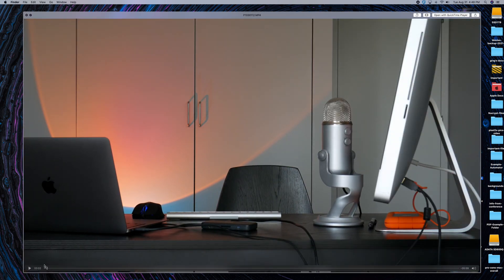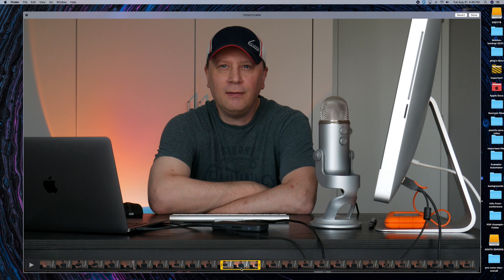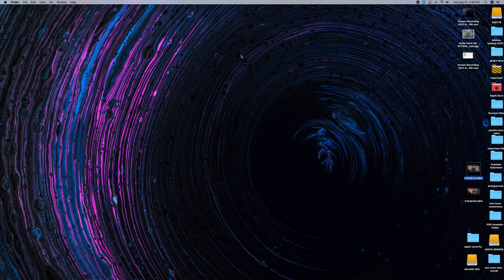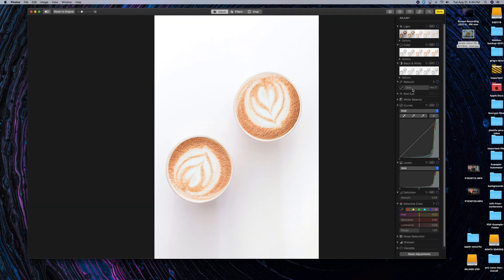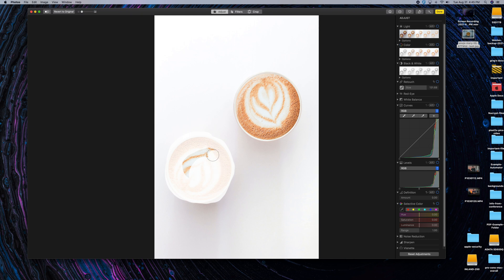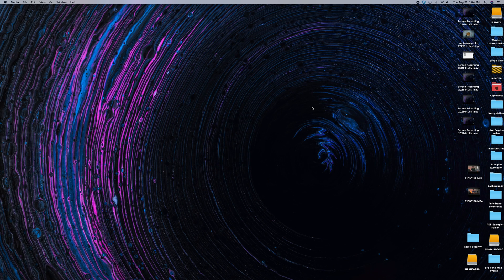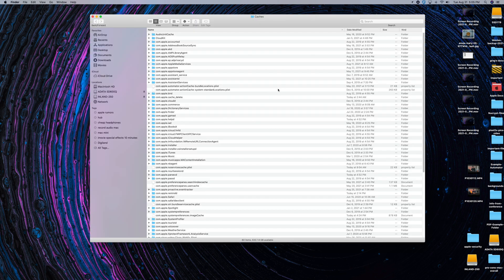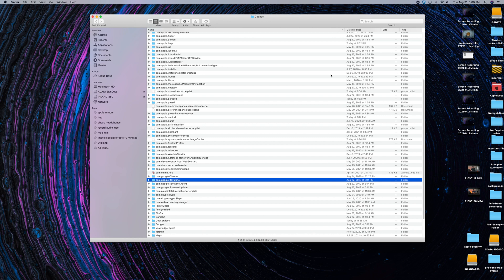3 Cool Things You Can Do With Your Mac and MacOS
In this video we cover 3 cool things that you can do with your Apple Mac computer and MacOS that you most likely didn't know about.  If you want to find some great tips and tricks that are built into a Mac computer, then please watch this video.

Interested in learning the features that are built into your Mac computer?  Interested in tips and tricks that most people don't know about.  In this video we teach you 3 different cool tricks that you can do with your Mac that most Mac users won't know about.